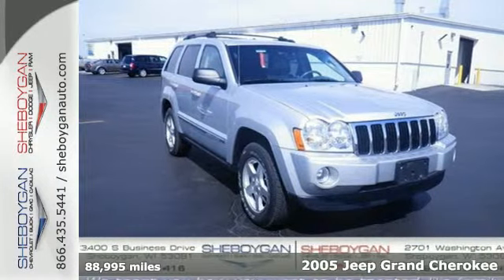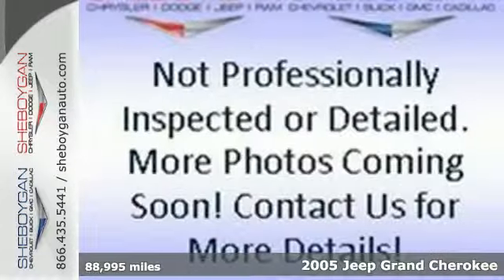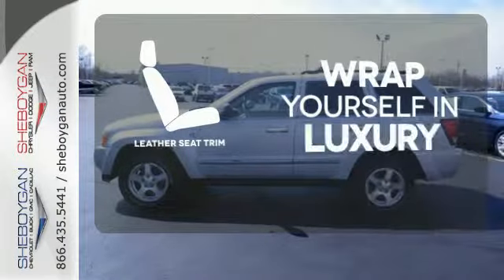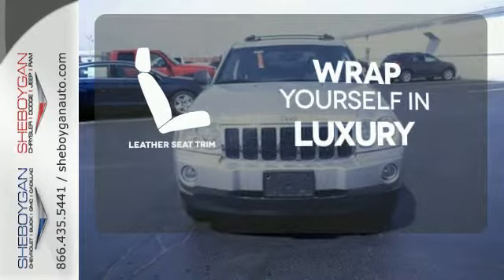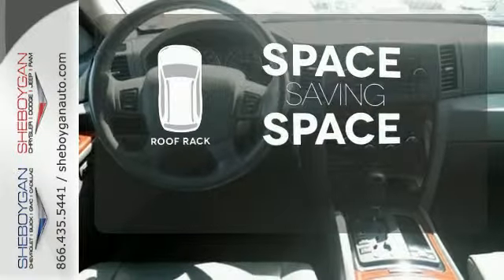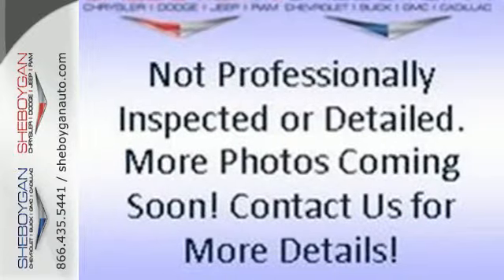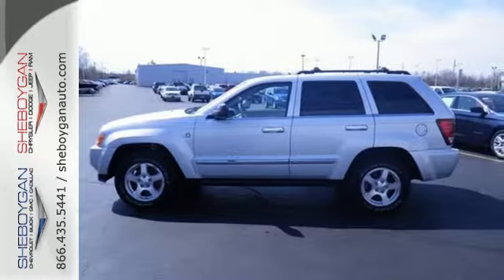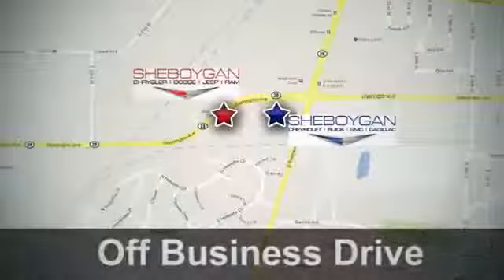2005 Jeep Grand Cherokee Madison WI Milwaukee, WI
Year: 2005
Make: Jeep
Model: Grand Cherokee
Trim: Limited
Engine: 5.7L V8
Transmission: Automatic 5-Speed
Color: Bright Silver Metallic Clearcoat
Mileage: 88995
Stock #: Z1924XXB
VIN: 1J4HR58255C709924
*This 2005 Jeep Grand Cherokee Limited* will sell fast *Leather Seats* *Please let us help you with Finding the ideal New Used or Certified vehicle - Getting the best prices and incentives available and Explaining purchase lease and financing options.* *Sheboygan Chevrolet-Chrysler prides itself on value pricing its vehicles and exceeding all customer expectations! The next step? Give us a call to confirm availability and schedule a hassle free test drive! We are located at: 3400 South Business Drive Sheboygan WI 53081.*

Address:
3400 S. Business Drive